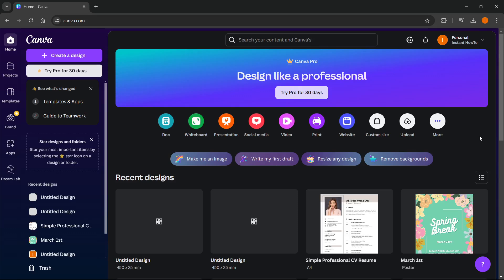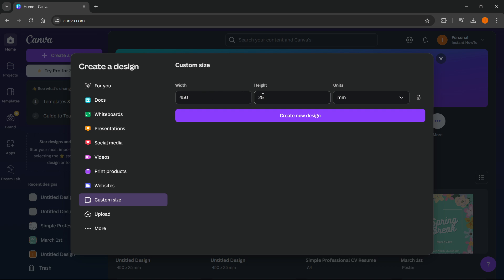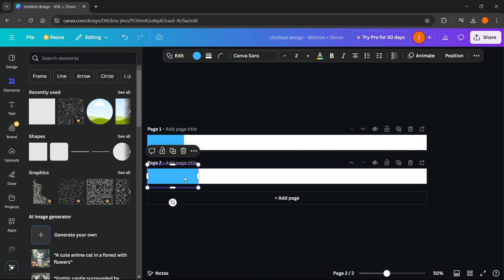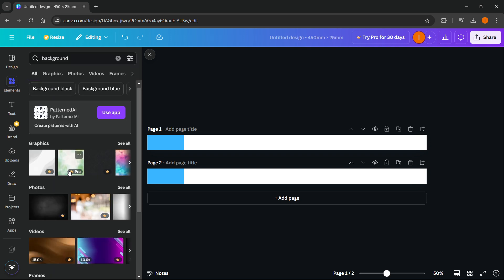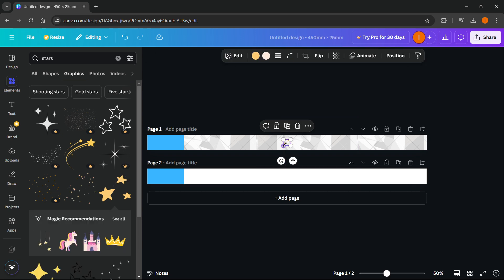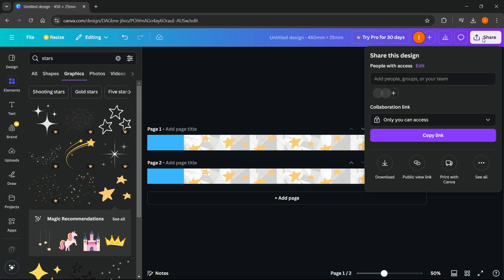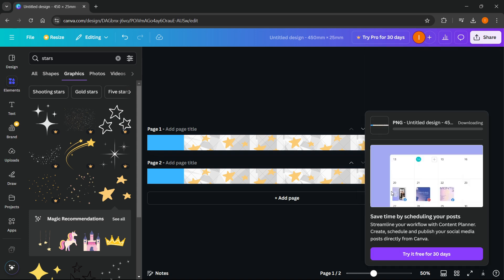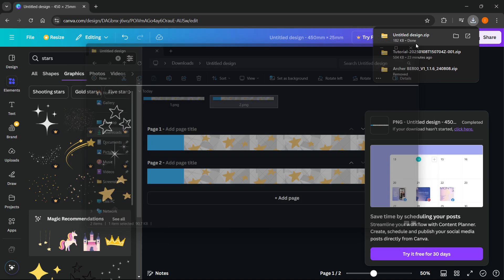How To Create LANYARD MOCKUP In Canva (QUICK & EASY) 2026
In this video, I'll show you how to create lanyard mockup in canva in 2026. This is a full guide on canva lanyard mockup 2026.

In case you've been trying to use canva, this is the video you need to see!